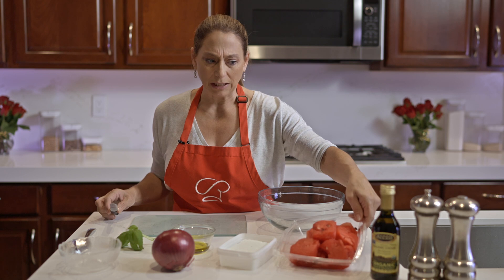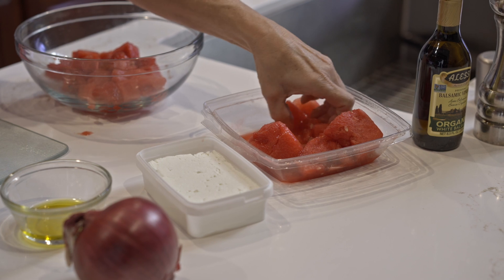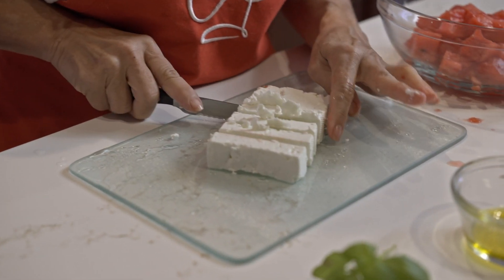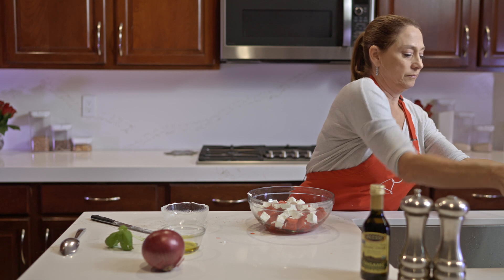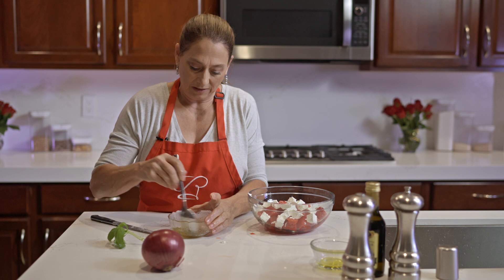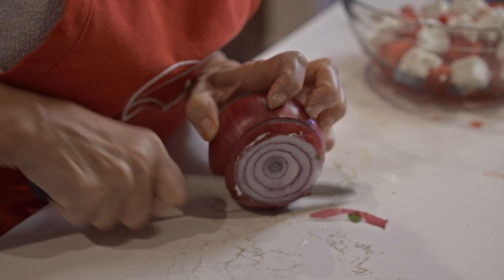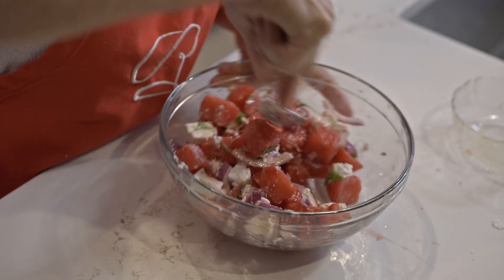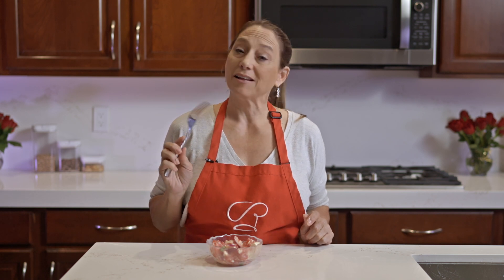Watermelon Feta Salad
A super simple appetizer that you can throw together in minutes. Serve with a cold pasta salad or any grilled entrée. Makes a great dish in the summer when it’s hot outside.

Ingredients: watermelon, feta cheese, red onion, fresh basil, olive oil, white balsamic vinegar, pepper, salt